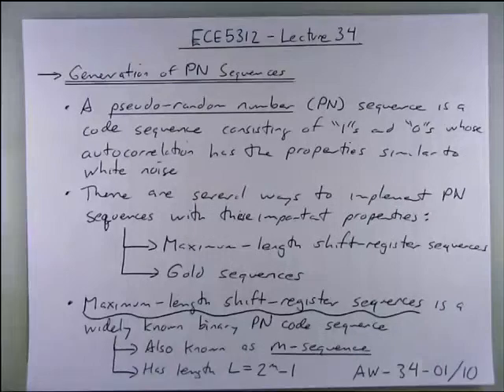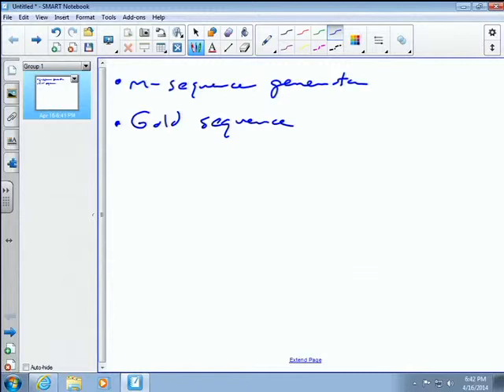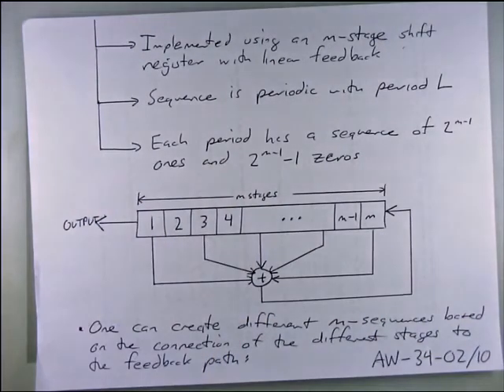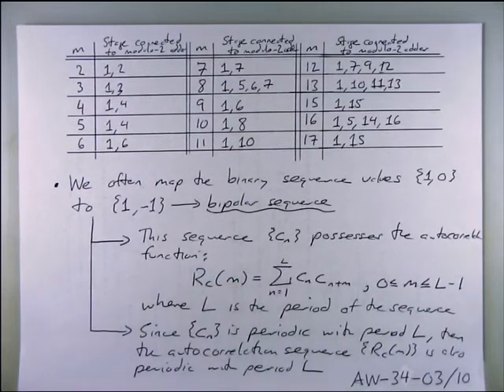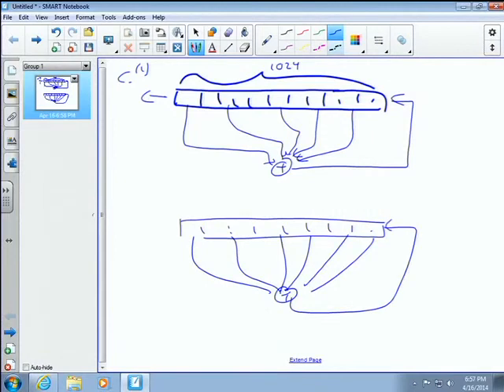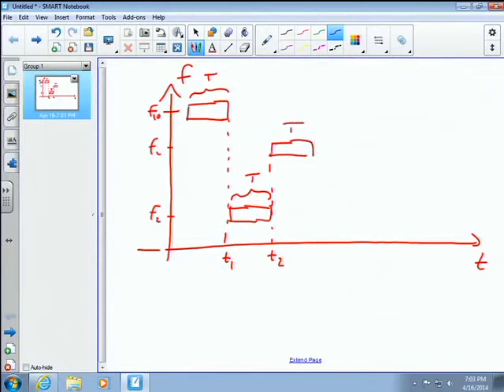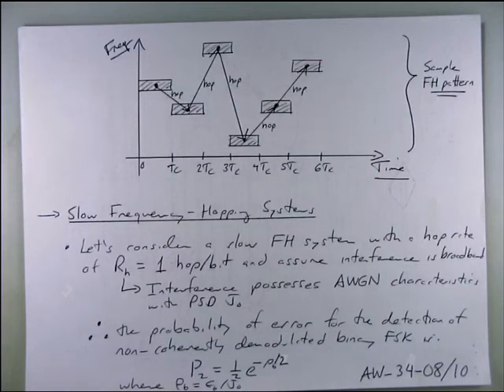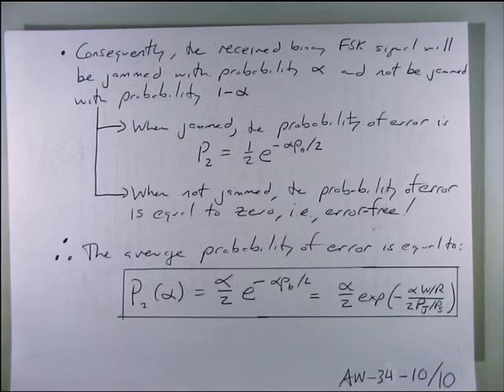ECE5312 Lecture 34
Topic: Generation of pseudo-random noise sequences